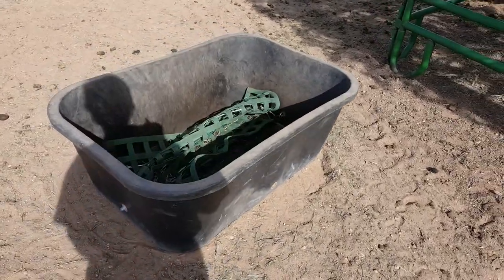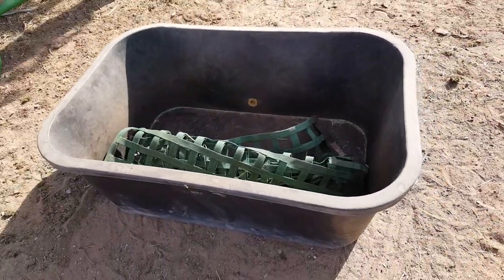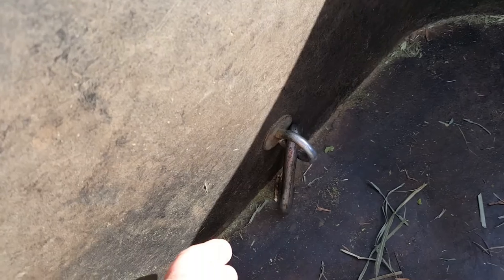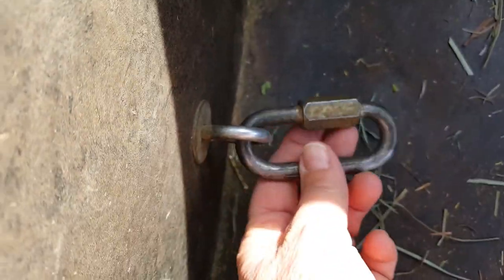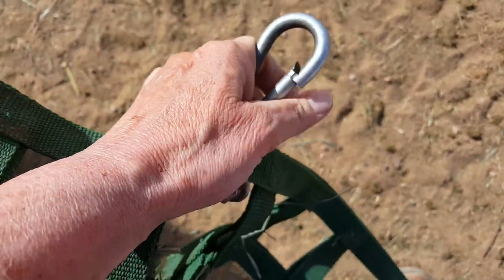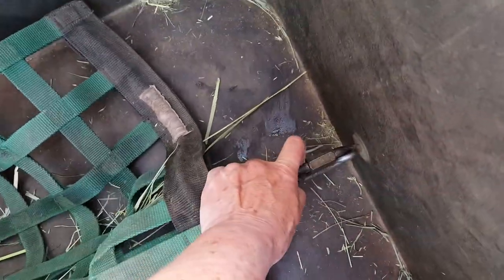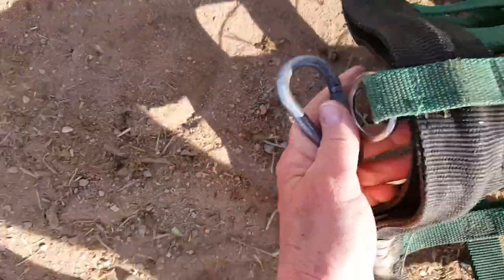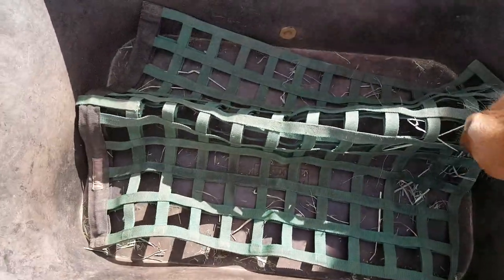Slow feeder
Made with trough, Busyhorse.net and hardware.